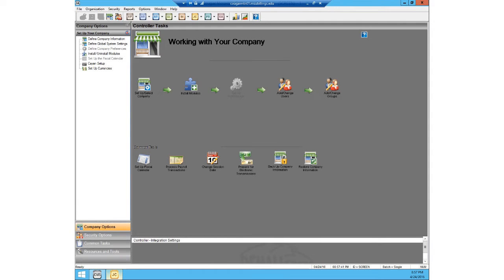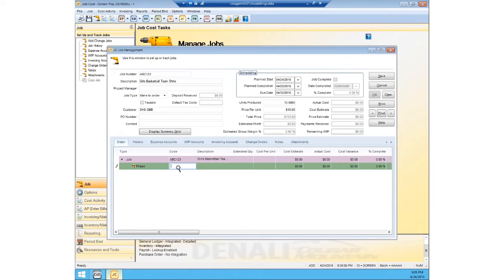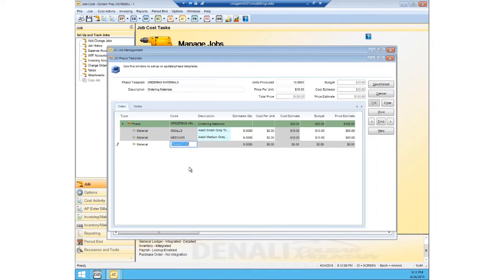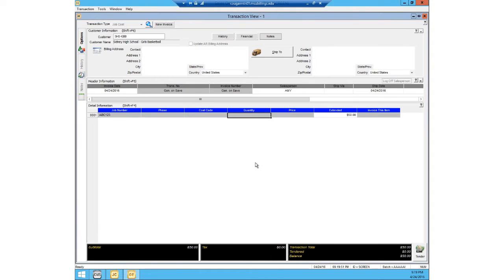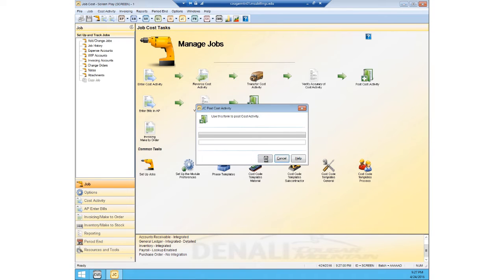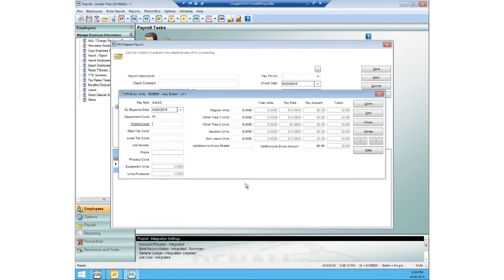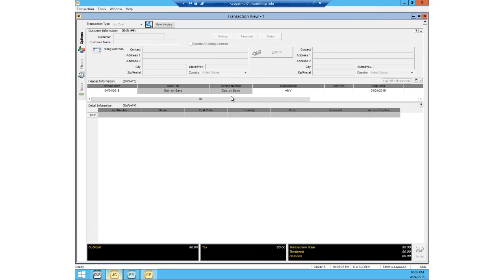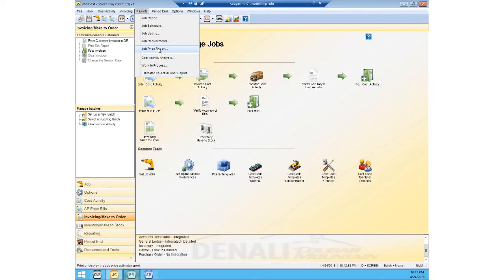Job Cost Module